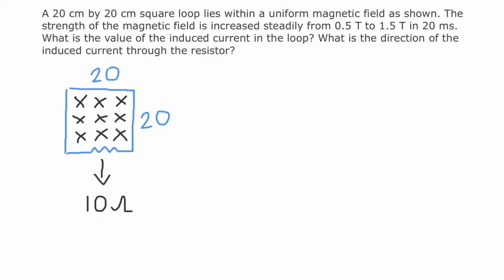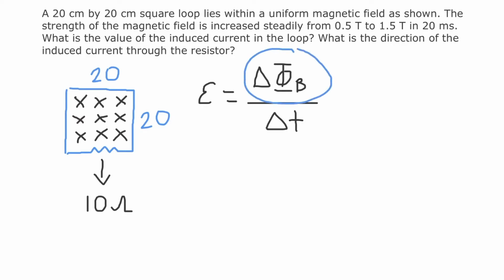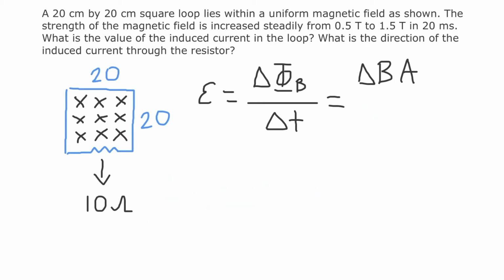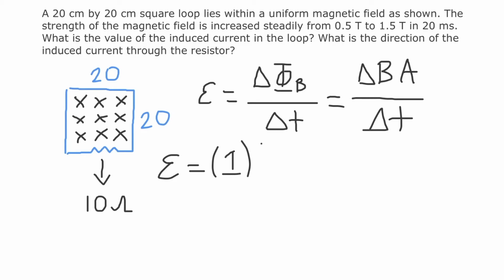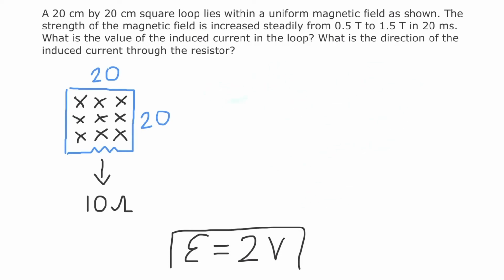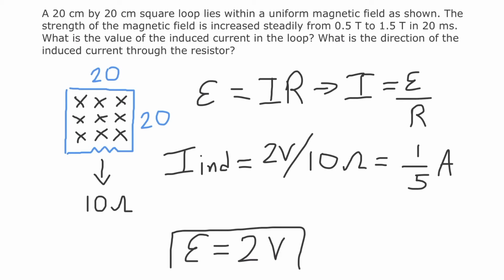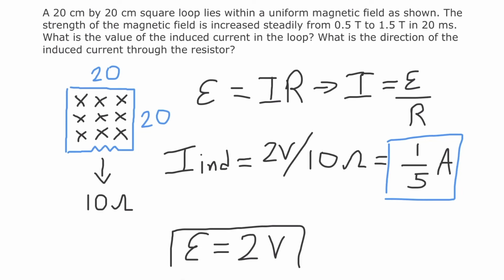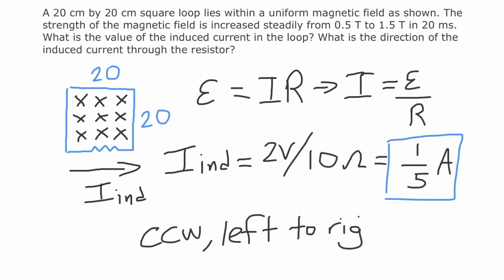Electromagnetic Induction - Induced Current & EMF, Faraday's Law, Lenz's Law - Practice Problem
This video provides a basic introduction into the principles of electromagnetic induction. A practice problem is solved that utilizes concepts like Faraday's Law and Lenz's Law.

Concepts included:

1. Faraday's Law
2. Lenz's Law
3. Induced EMF
4. Induced Current
5. How to calculate induced EMF and induced current
6. How to find the direction of induced current
7. Magnetic flux
8. Changes in magnetic flux
9. Ohm's Law
10. The right hand rule